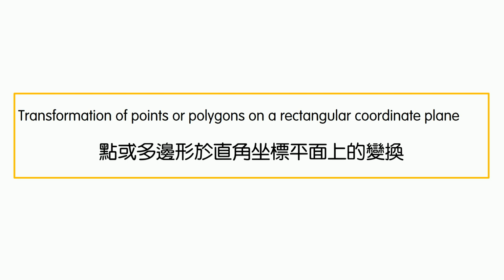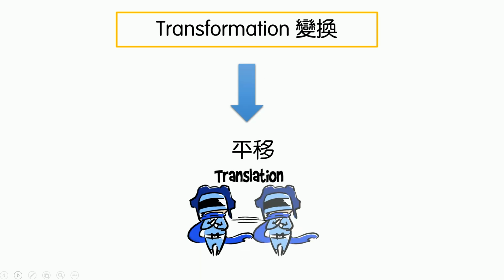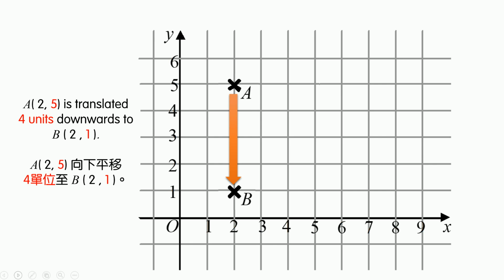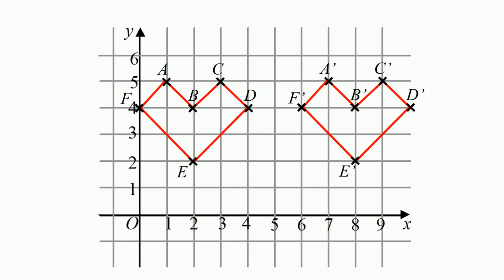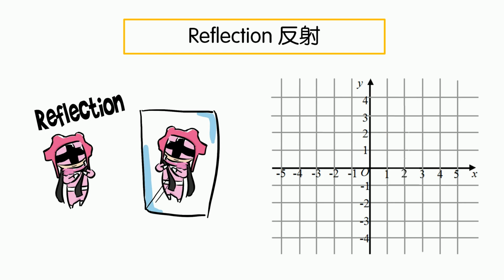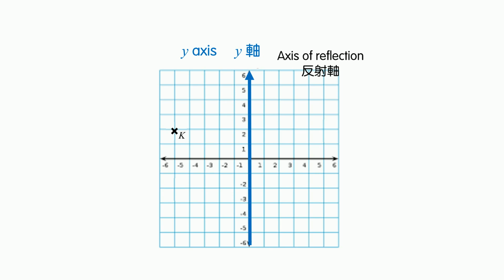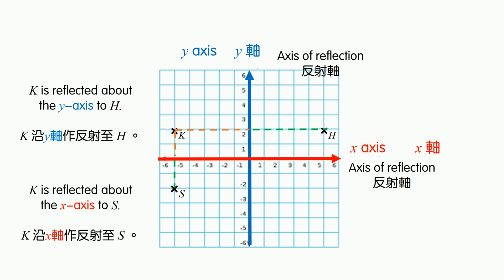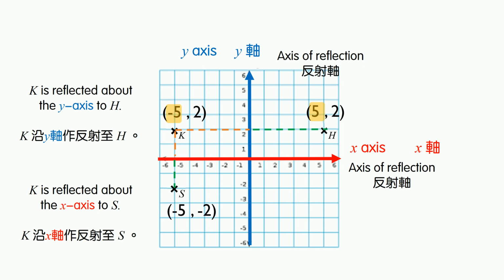S1 translation and reflection on rectangular coordinate plane _ summer